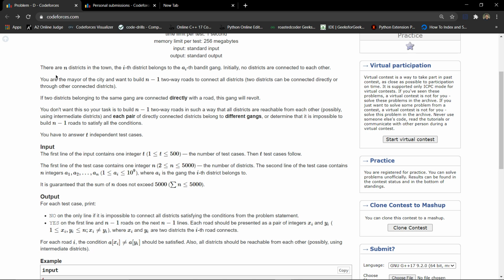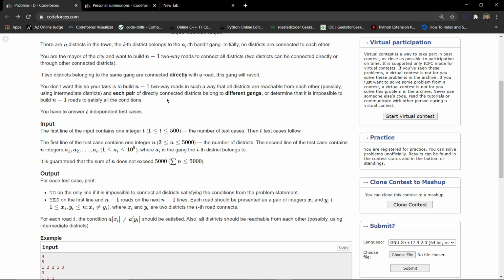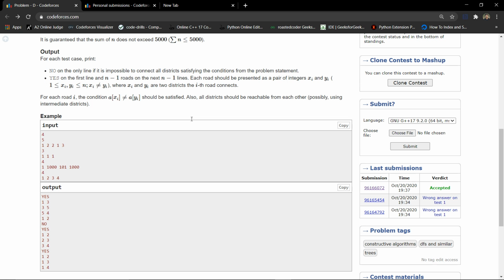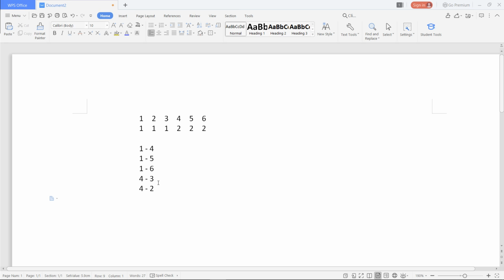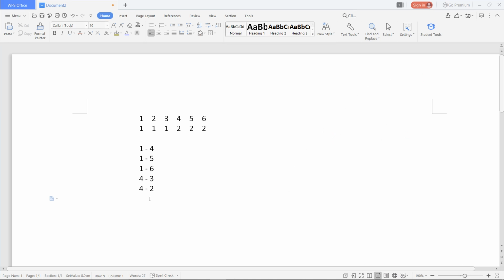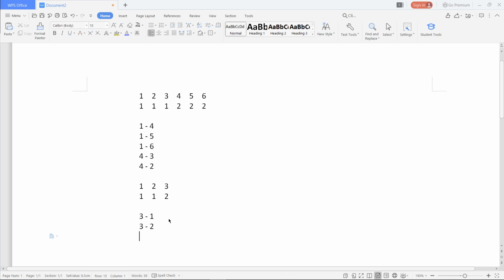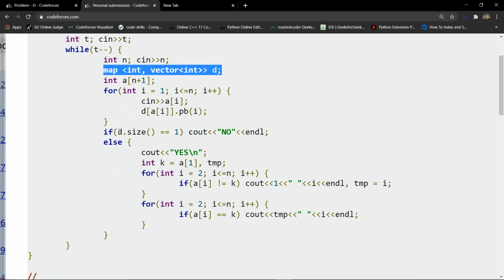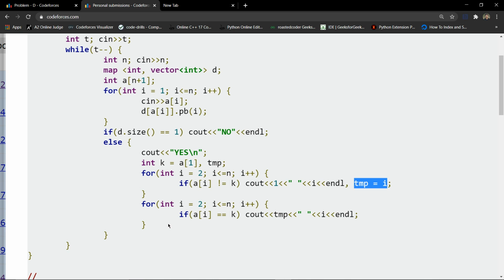D. Districts Connection (Div. 3) Round #677 Codeforces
In this video we have discussed problem D i.e  "Districts Connection"  in CodeForces Round #677 (Div. 3).